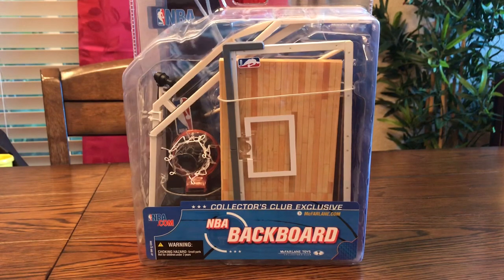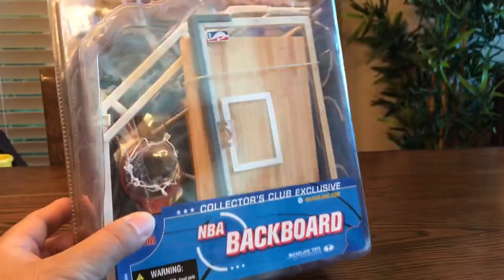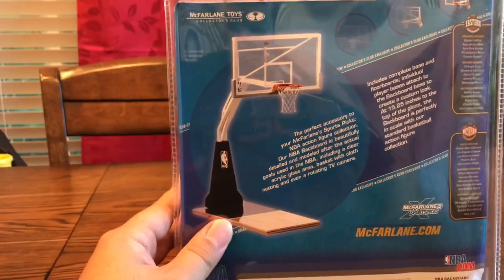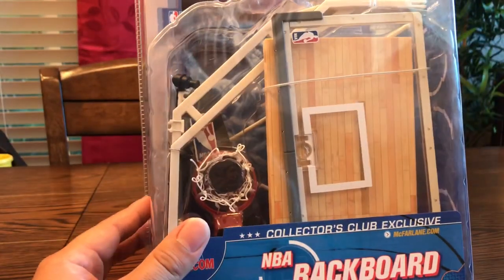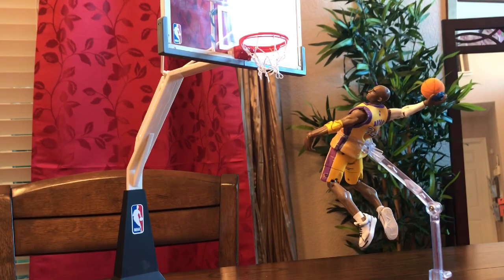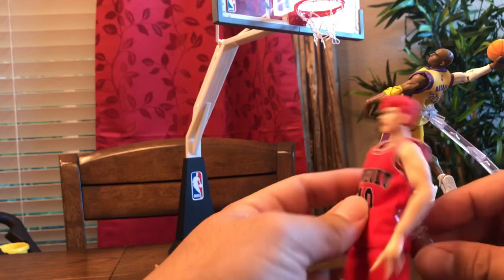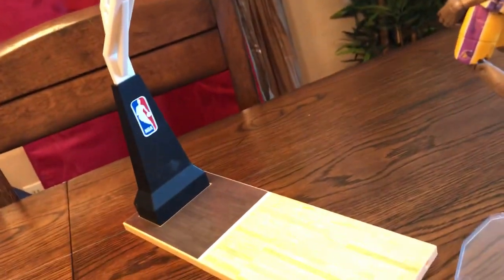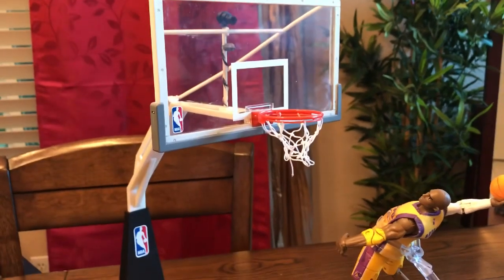Mcfarlane NBA backboard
Old school to new school figures.. diving in with my latest find